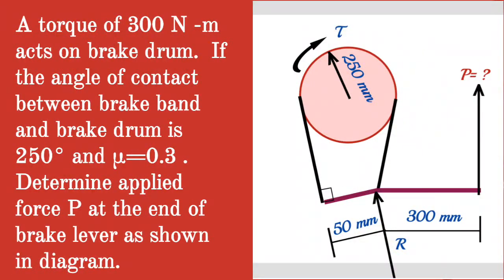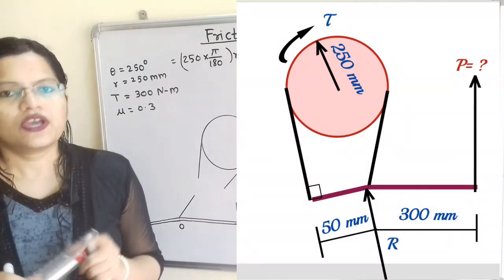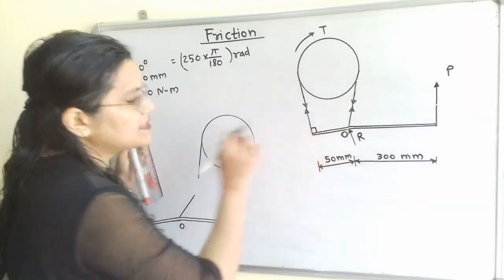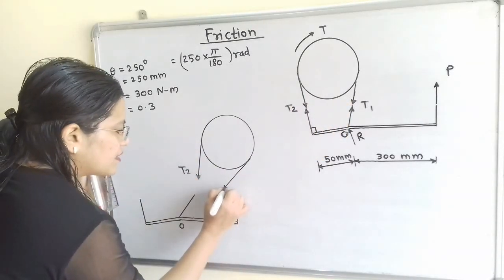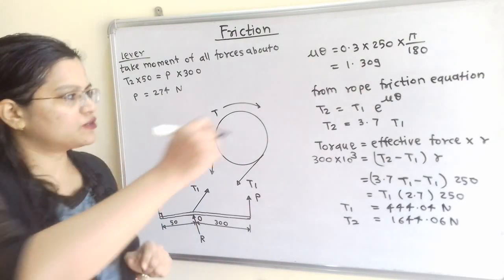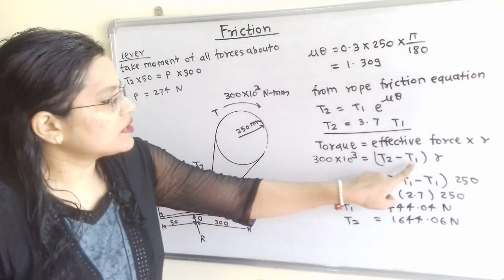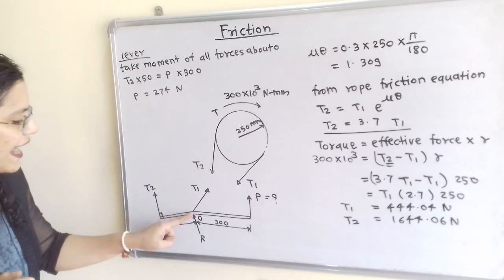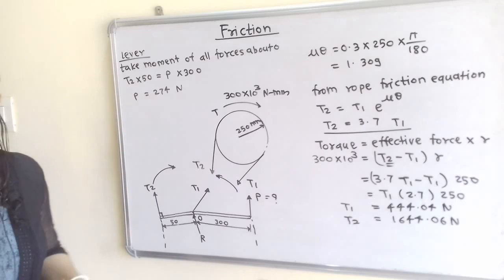Problem 15 friction, rope friction, belt and pulley friction, brake band and brake drum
A torque of 300 N -m acts on brake drum.  If the angle of contact between brake band and brake drum is 250° and μ=0.3 . Determine applied force P at the end of brake lever as shown in diagram.